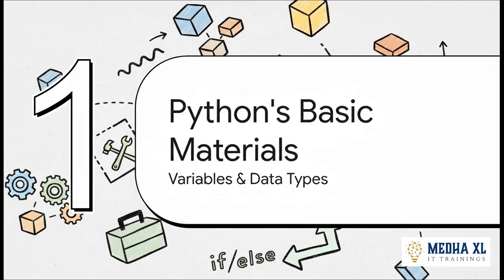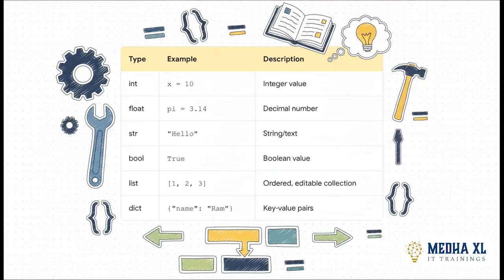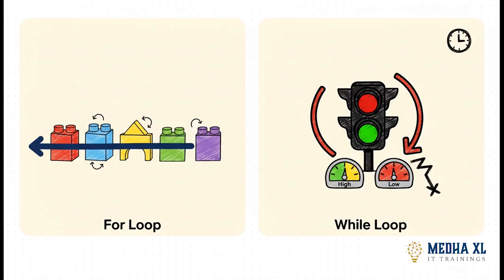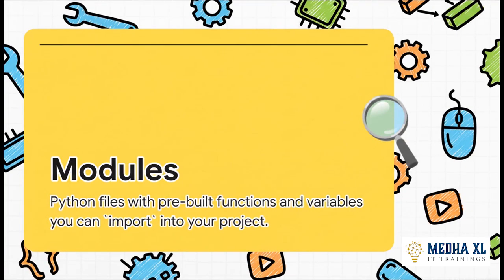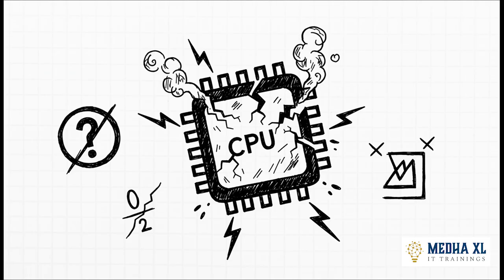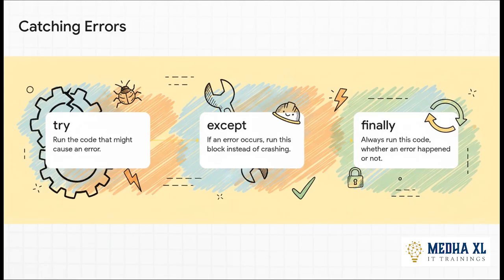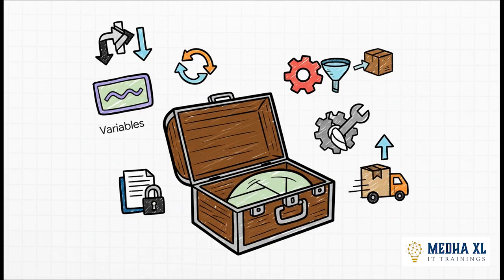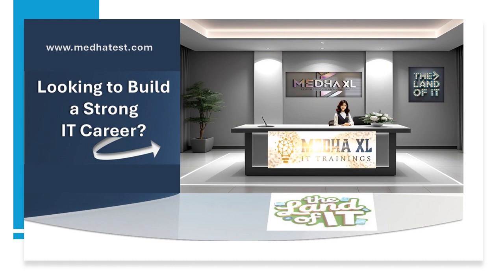(VOL-2) - Python Core Concepts for Django Developers | Module 2 – Core Python Refresher 🐍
Welcome to Module 2 – Core Python Refresher from our Python Backend Development using Django Framework course! 💻

In this session, we’ll quickly brush up on all the essential Python fundamentals you need before diving into Django. Perfect for beginners and those looking to strengthen their Python basics.

🧠 What You’ll Learn:

✅ File Handling (Read/Write Operations)
✅ Exception Handling
✅ Virtual Environments & PIP

By the end of this module, you’ll have a solid Python foundation to start building real-world Django applications confidently. 🚀

📚 Next Up: Module 3 – Introduction to Django Framework